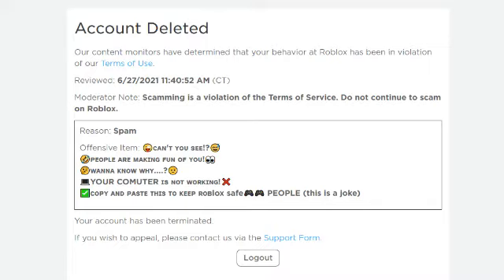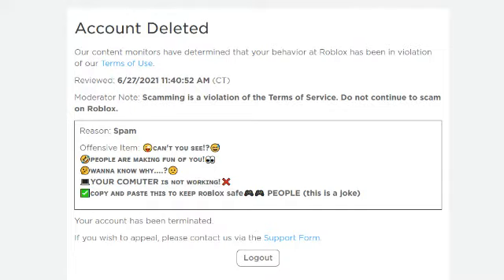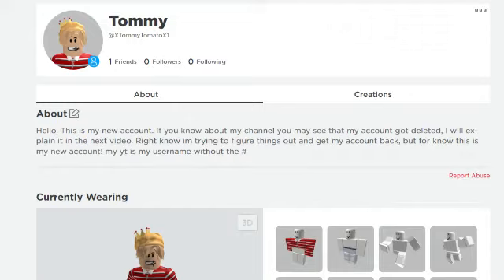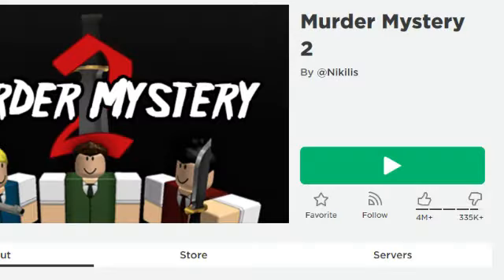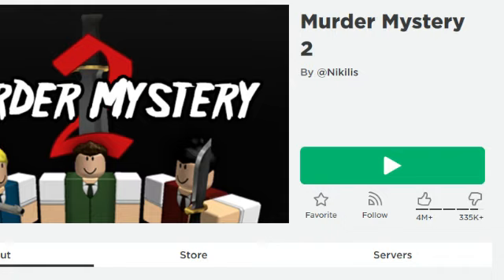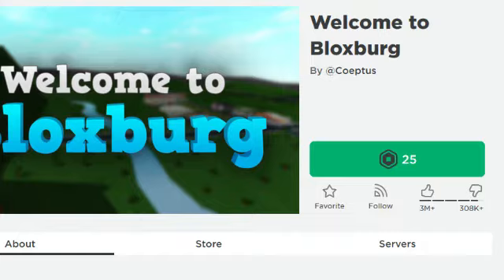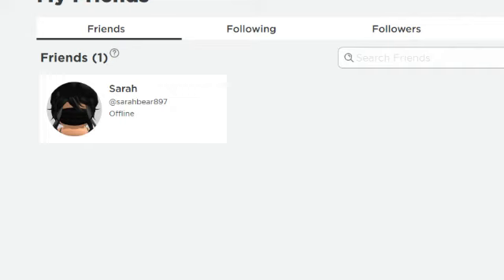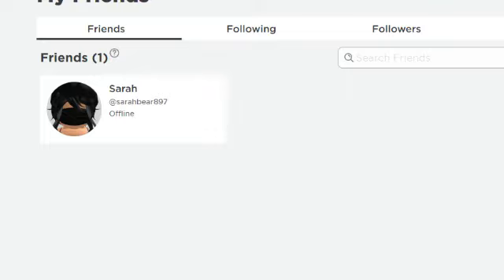My story! (account deleted)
In this video I will be telling you how my account got deleted, the next 3 videos will be on my XTommyTomatoX account while after that if I dont get my account back it will be my new one, XTommyTomatoX1. Hopefully none of you have to go through this like me. Just remember to be safe and know what you are saying and doing.